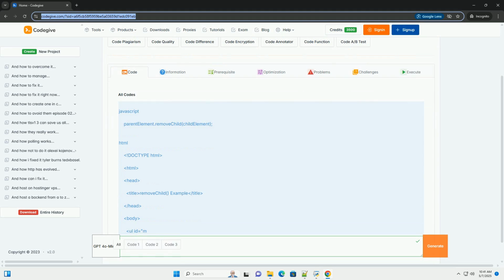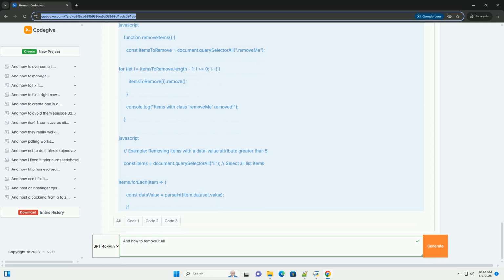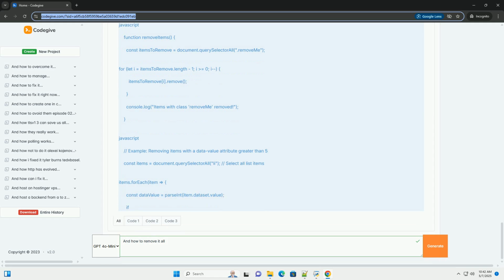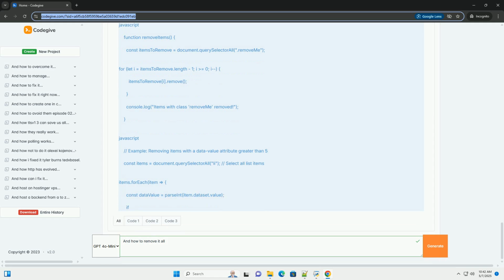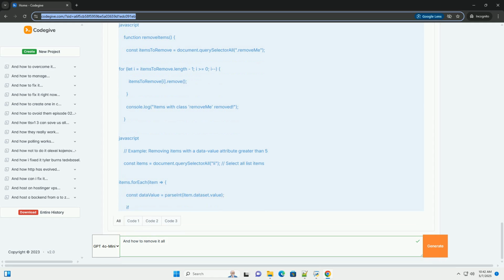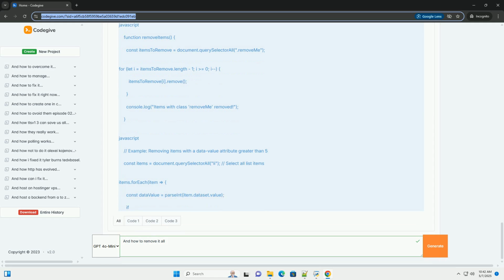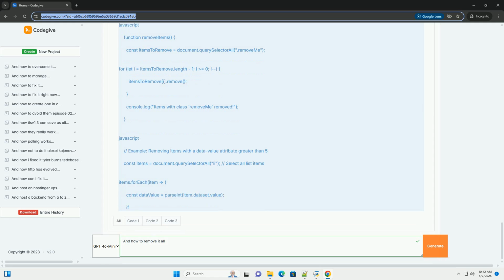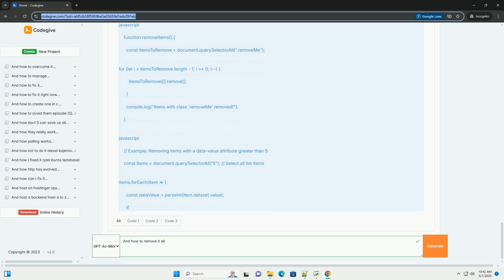And how to remove it all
a comprehensive tutorial on removing html elements with code examples

this tutorial will guide you through the various methods of removing html elements using javascript, covering different scenarios and providing detailed explanations with code examples.  we'll explore techniques from simple element removal to handling more complex dom manipulations.  finally, we'll wrap up with a section on removing all children of an element.

**why remove html elements?**

removing html elements dynamically is crucial for creating interactive and responsive web applications.  here are some common scenarios where you might need to do this:

*   **dynamic content updates:**  replacing or removing outdated content with new data.
*   **filtering and search:**  showing only elements that match specific criteria, removing others from the display.
*   **user interface interactions:**  removing elements in response to user actions like closing a modal or deleting an item from a list.
*   **performance optimization:**  removing elements that are no longer needed or visible to improve page load times and rendering performance.
*   **form handling:** clearing form fields or sections based on user input or validation.

**understanding the dom (document object model)**

before diving into the code, it's essential to understand the dom.  the dom is a tree-like representation of your html document.  each html tag, attribute, and text node becomes a node in the dom tree.  javascript allows you to access and manipulate these nodes, enabling you to change the structure, style, and content of your web page dynamically.

**methods for removing html elements**

here's a breakdown of the most common and effective methods for removing html elements using javascript:

**1. `removechild()`: removing a child element**

the `removechild()` method is used to remove a specific child element from its parent element.  it's a fundamental method and forms the basis for many other removal techniques.

*   **sy ...

remove stains
 eliminate odors
 clean surfaces
 deep cleaning tips
 stain removal techniques
 household cleaning
 effective cleaning solutions
 DIY cleaning methods
 natural stain removers
 cleaning hacks
 remove dirt
 odor elimination
 home cleaning tips
 surface cleaning products
 cleaning challenges